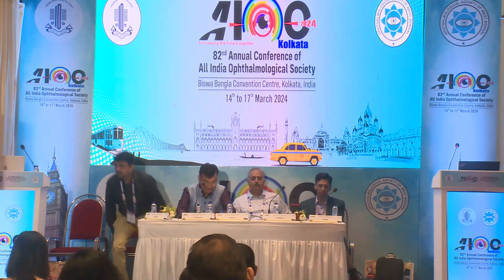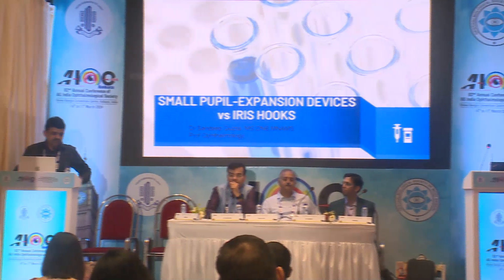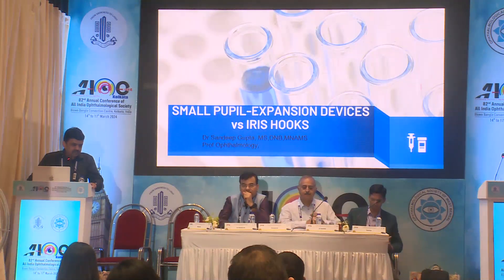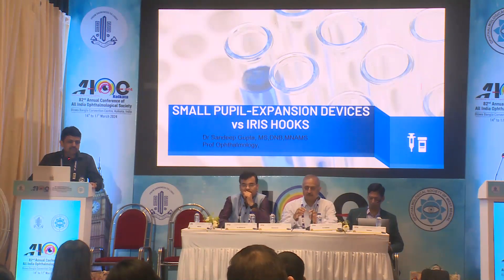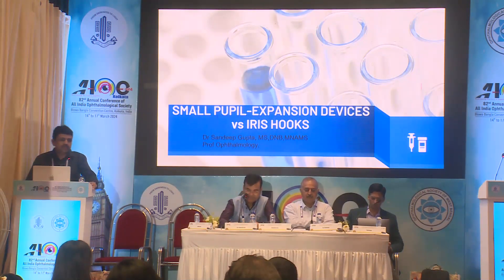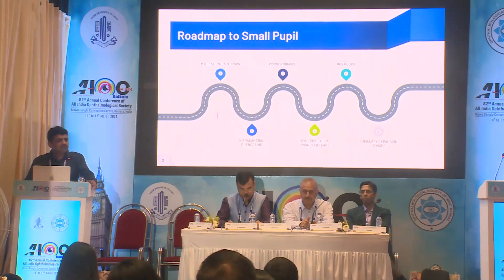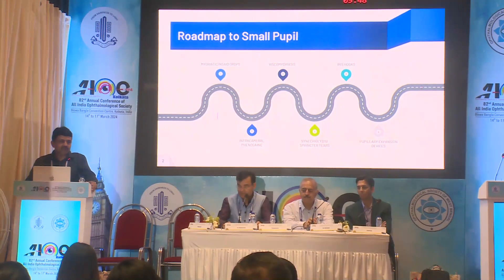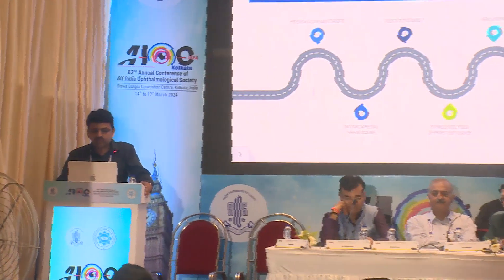AIOC2024 IC50 Topic Prof Sandeep Gupta Small pupil management To use Iris Capsular hooks or Ring